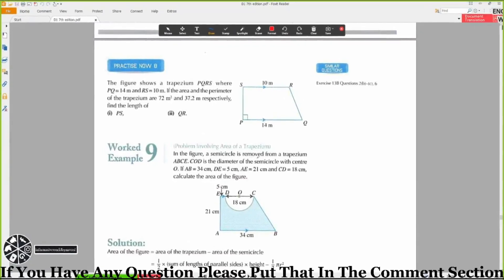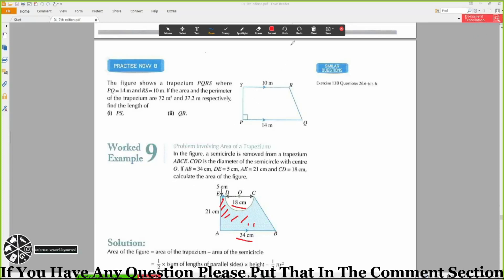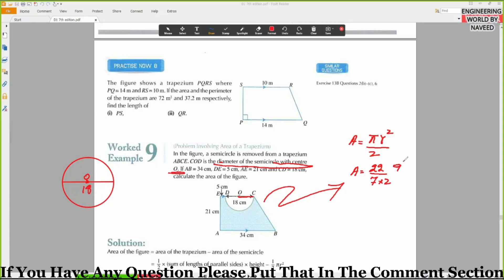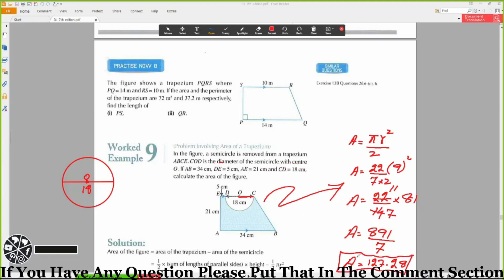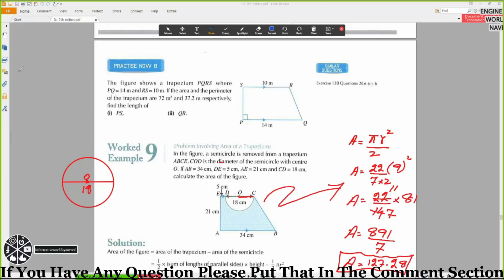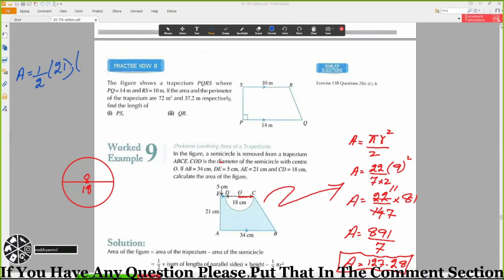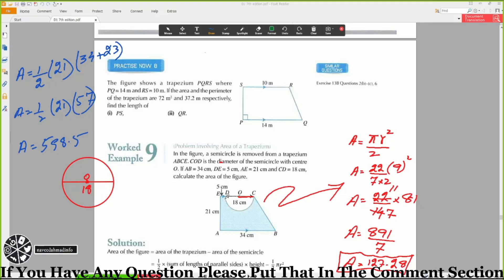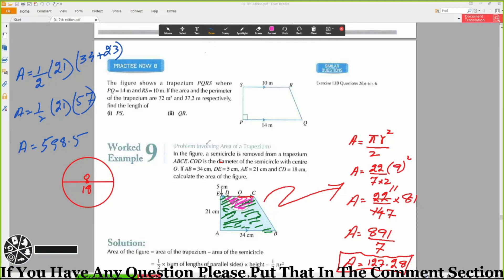Basic Mathematic || In the figure a semicircle is removed from a trapezium ABCE.COD is the diameter.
Hi,

In this video, I discussed the solution of "In the figure a semicircle is removed from a trapezium ABCE.COD is the diameter of the semicircle with centre O. If AB = 34cm, DE = 5 cm, AE = 21 cm and CD = 18cm, Calculate the area of the figure"

.Thank you so much.